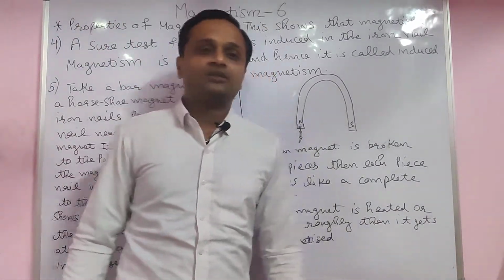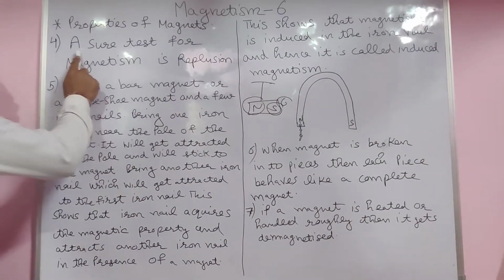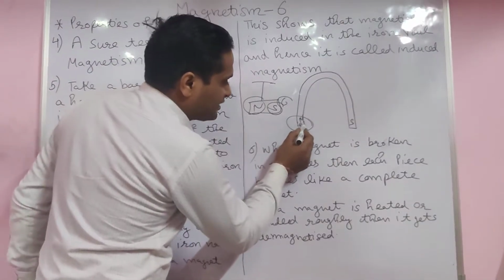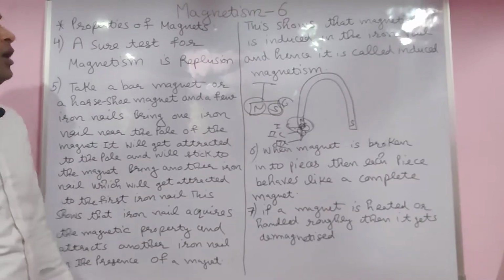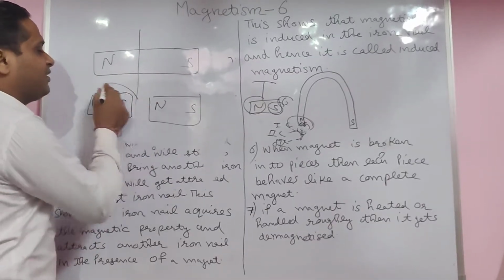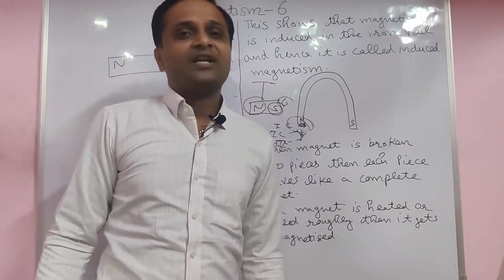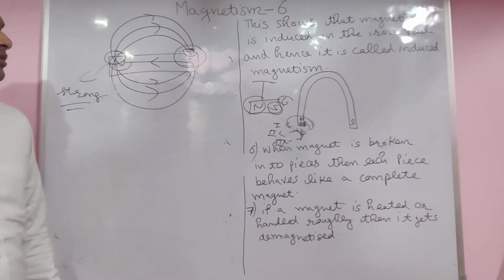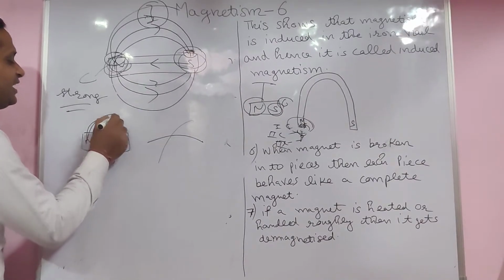Magnetism video part-6